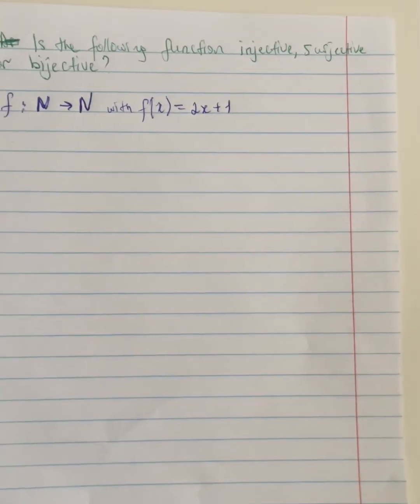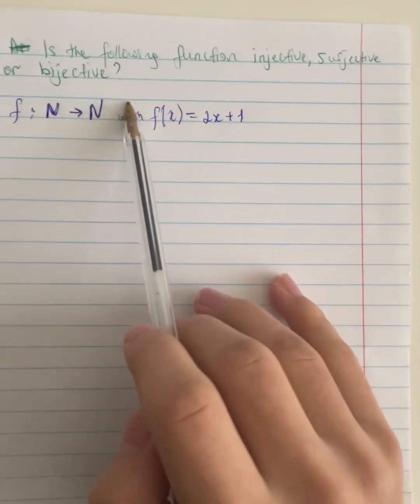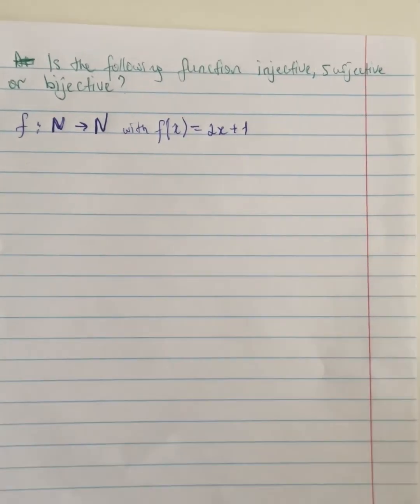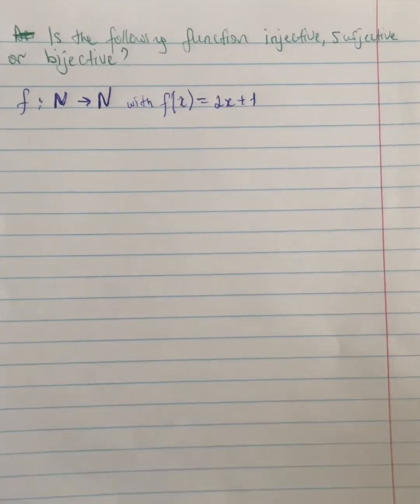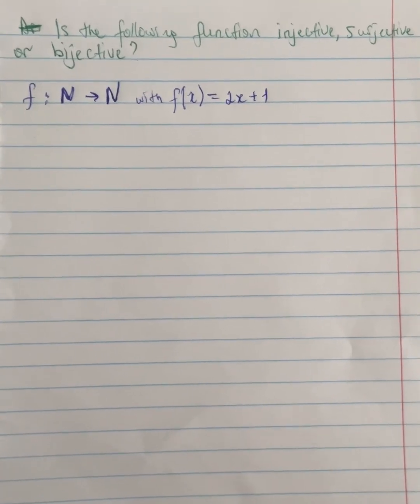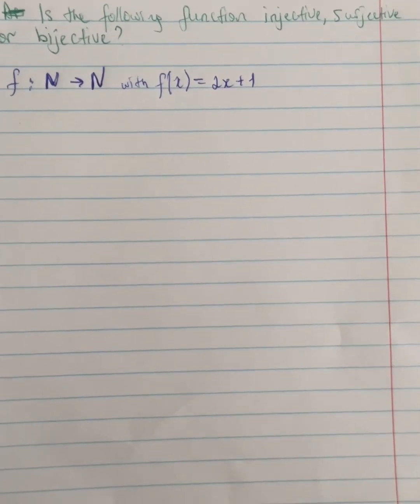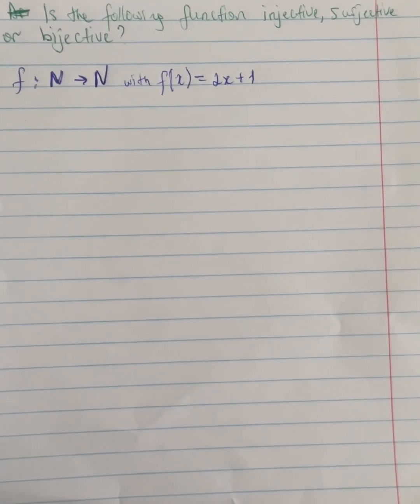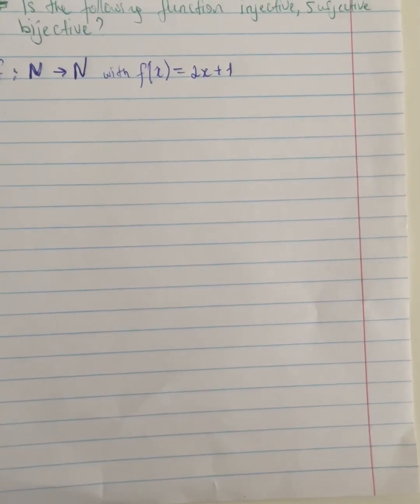Proving the function whether it is injective, surjective, and bijective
Ere we learn to prove via injection, surjection, and bijection